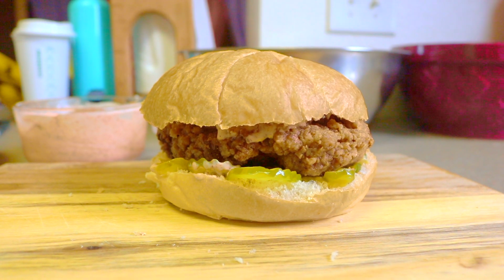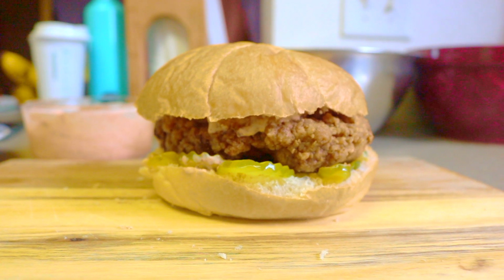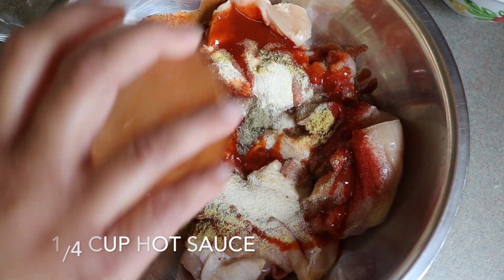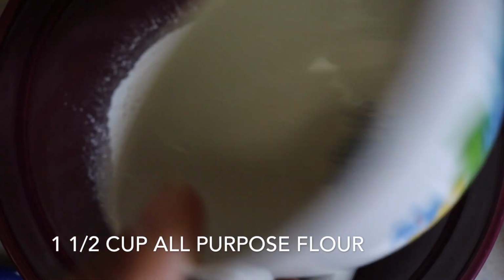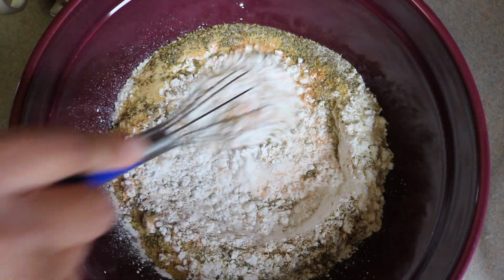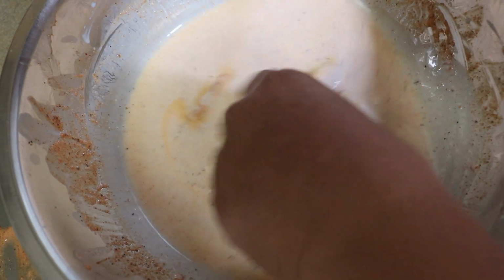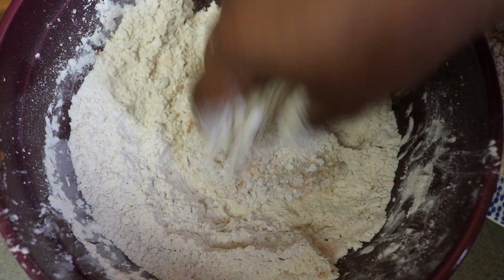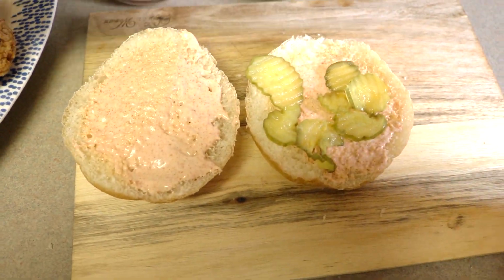HOW TO MAKE POPEYES FRIED CHICKEN SANDWICH DIY RECIPE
Easy Popeyes NEW Chicken Sandwich Recipe

Hangin with the Cruz Crew is all about family - Shante and Joey and our four beautiful daughters.
We post vlogs, pranks, and challenges, with tons of fun family content.